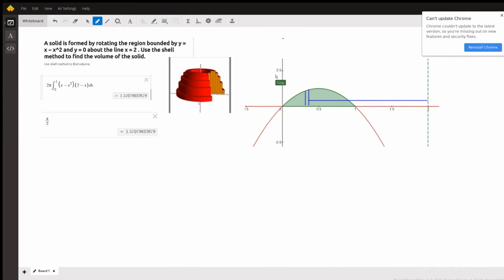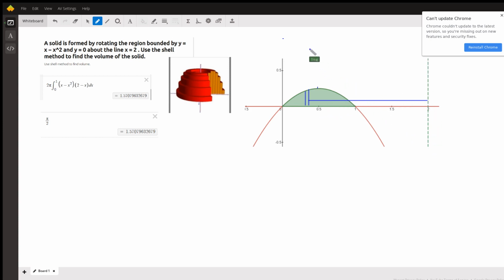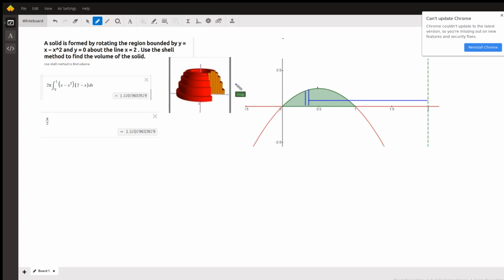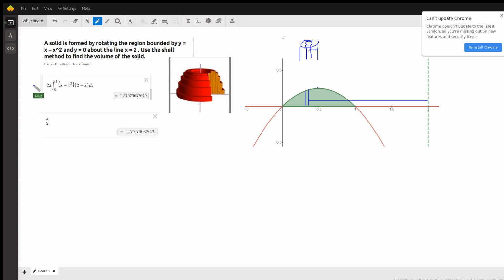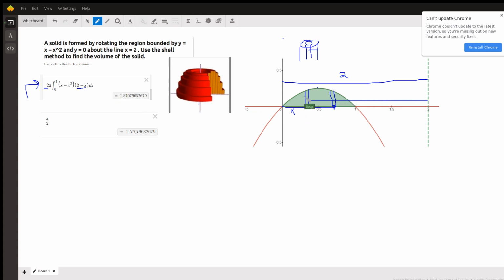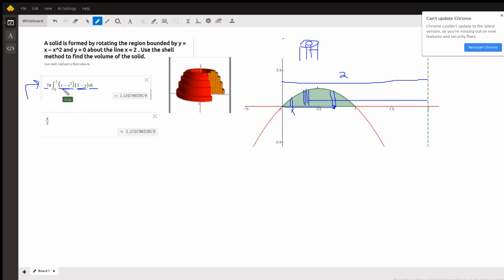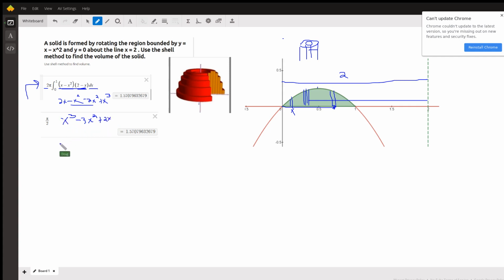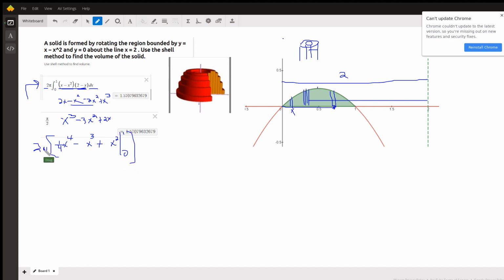Find volume of revolution using shell method for y = x - x^2 revolved around x = 2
Question: A solid is formed by rotating the region bounded by y = x − x^2 and y = 0 about the line x = 2 . Use the shell method to find the volume of the solid.
Use shell method to find volume.

Answered By:

Doug C.